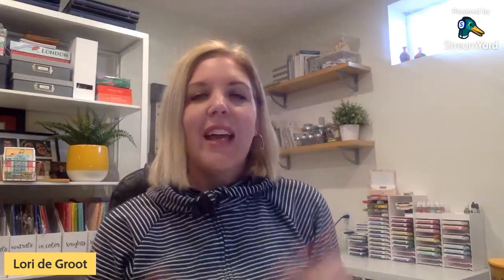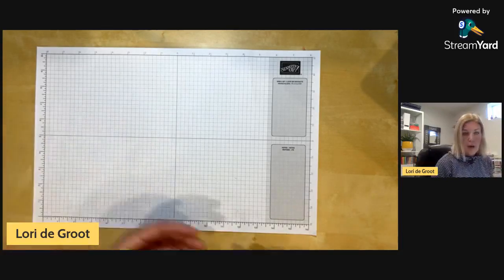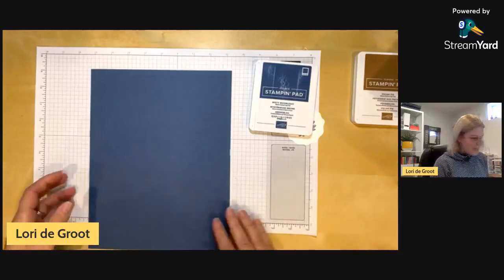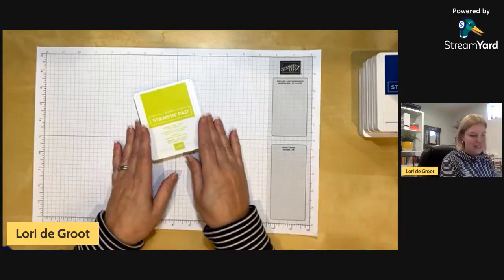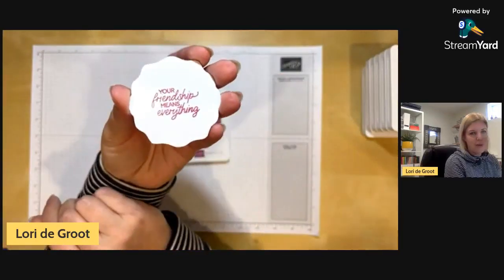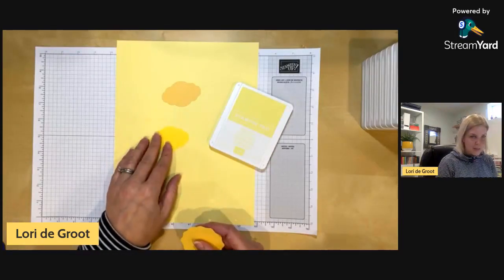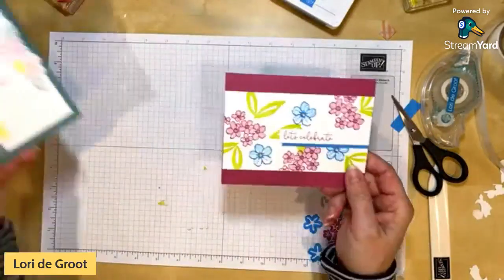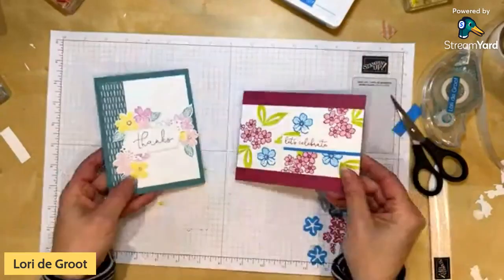Exploring Stampin' Up!'s New 2023 Core Colours!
We are embarking on a colour refresh with Stampin' Up! in the upcoming Annual Catalogue. Today I'll be sharing all about the 11 new colours that will be a part of Stampin' Up!'s awesome colour collection. Maybe I can help you find your new favourite colour to craft with! I'll walk you through how the colours stamp and compare the cardstock with other colours to give you a reference point.
Then we'll have some fun creating 2 cards featuring the Petal Park Bundle and the Sentimental Park Bundle.
If you liked this project and would love to continue receiving ideas and inspiration for your own card making or paper crafting: